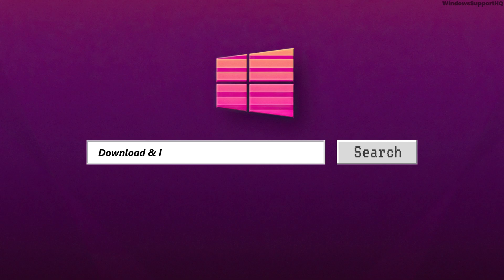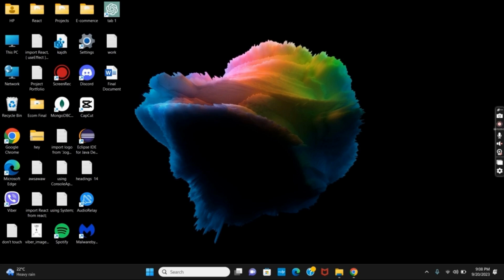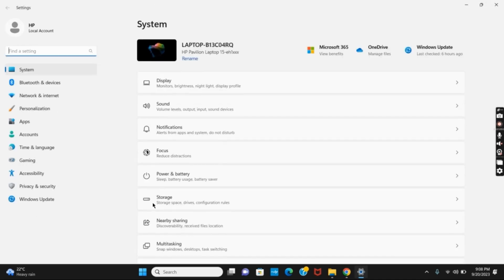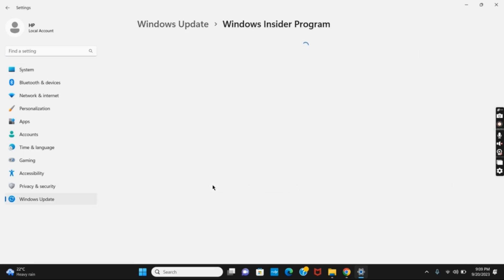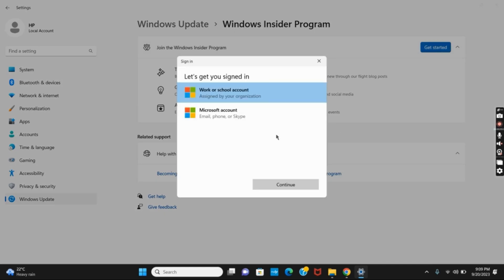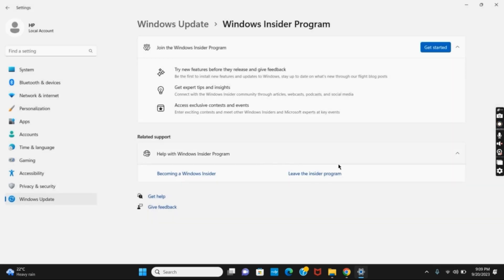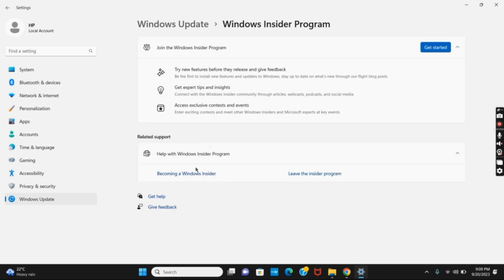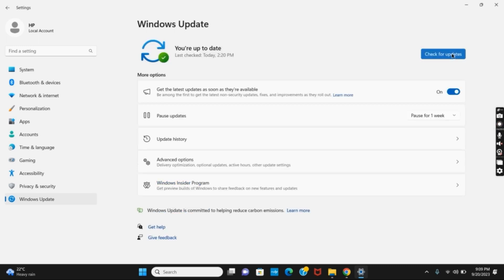How to Download and Install Windows 11 23H2 Update (Step By Step)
Stay up to date with the latest Windows 11 features! Learn how to download and install the Windows 11 23H2 update step by step in 2023. This comprehensive guide will walk you through the process to ensure you have the latest enhancements and security patches on your PC.

Timestamps:
0:00 Introduction
0:05 How to Download and Install Windows 11 23H2 Update (Step By Step) in 2023

Keep your Windows 11 system current with these easy instructions.